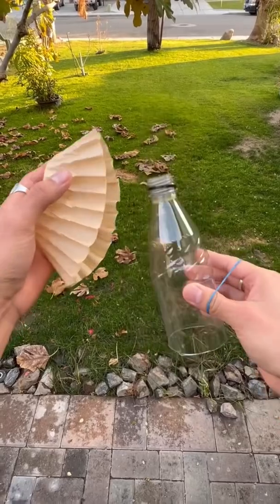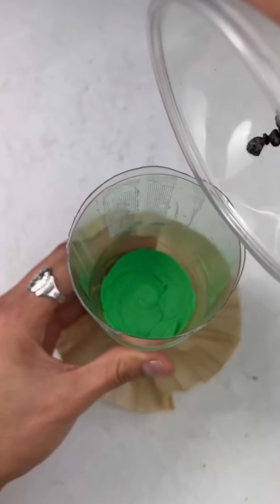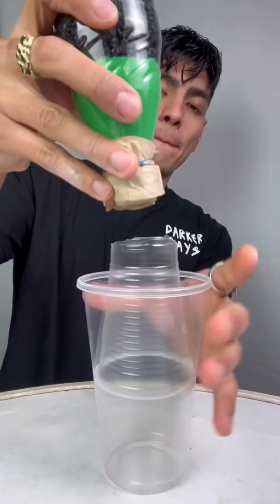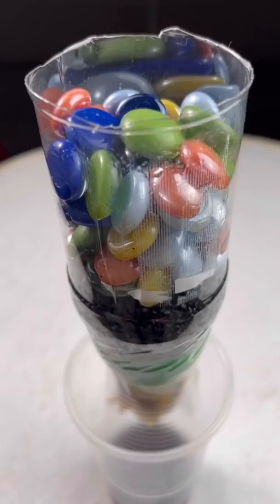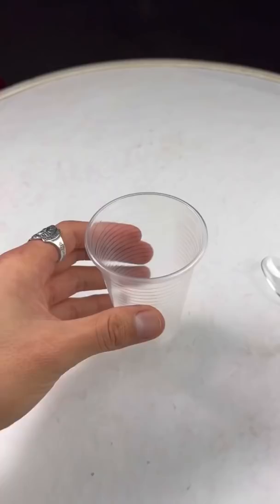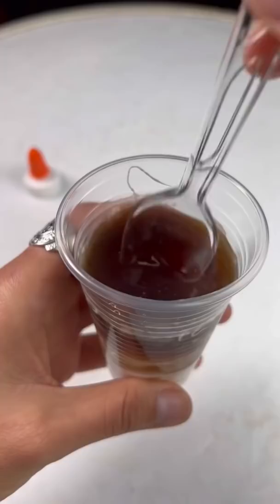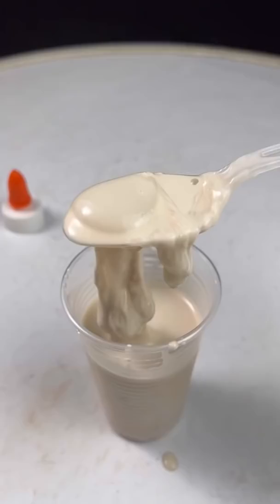Easiest science fair project!